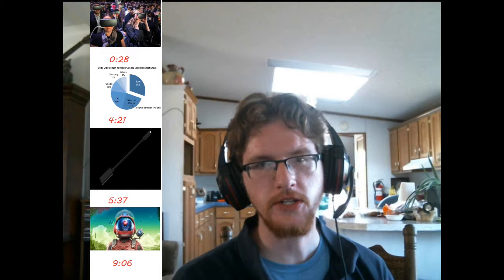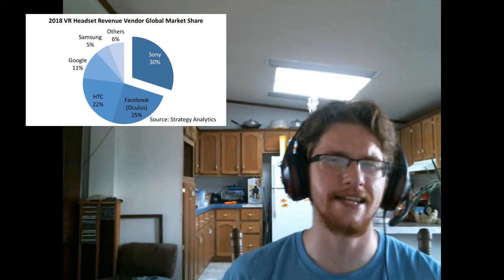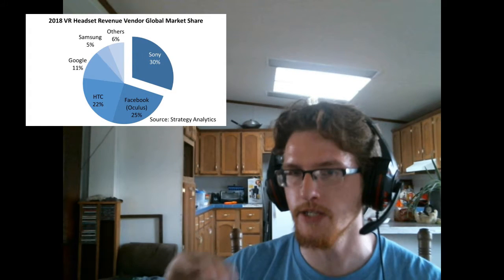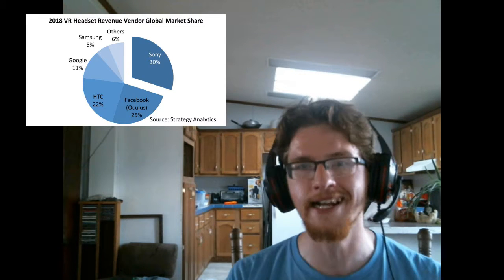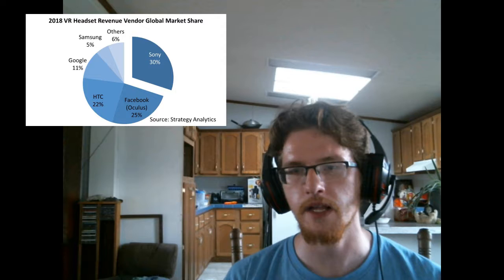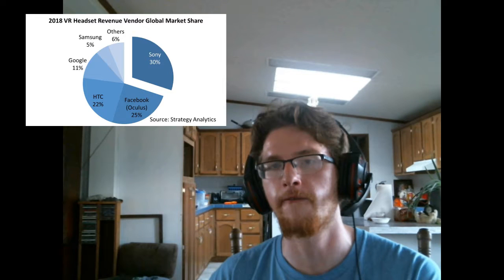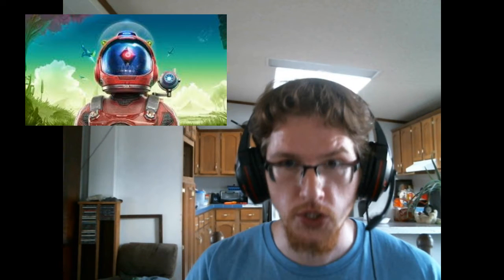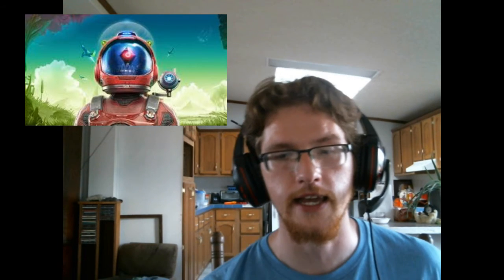Another News Update on VR Streaming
I give you news about an update we can expect for the Vive Focus Plus Headset that allows it to access VivePort. On top of that, I give you an update on WiFi 6, an in home wifi system that will lay the groundwork for VR streaming. Next, I give you the update that says that Sony is growing in VR (Shocker!) Following that, I try to give you an update on the VirtualLink connection that was cancelled for the Valve Index. Finally, I give you a brief update on a sale we can expect for No Man's Sky.